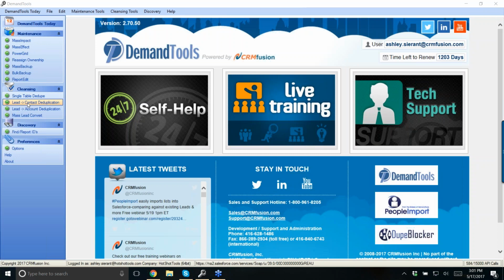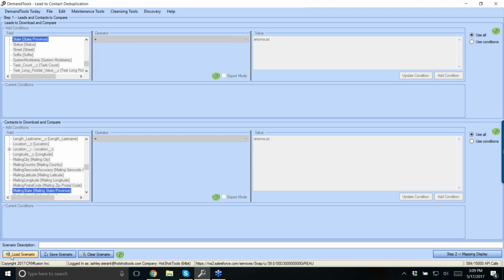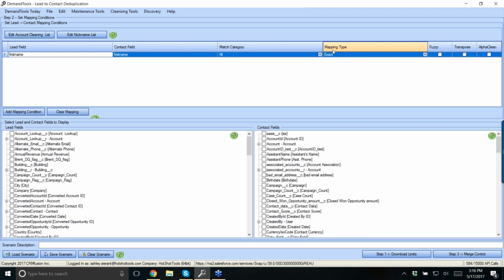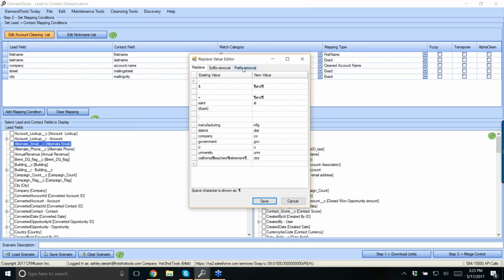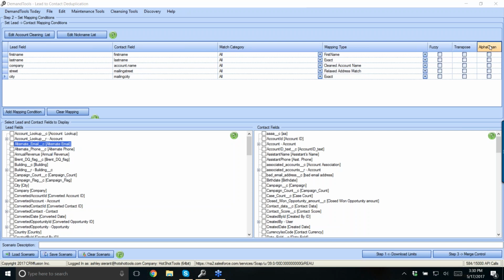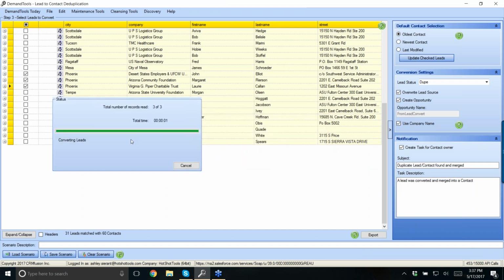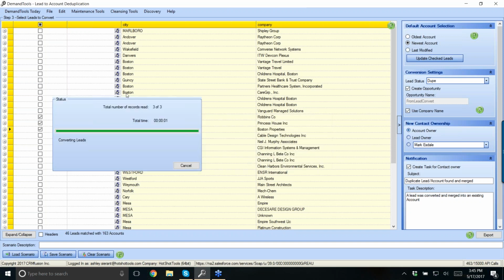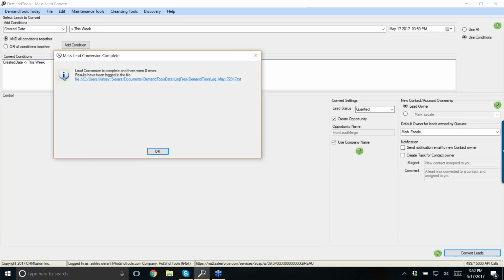Public Training - DemandTools Lead Convert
This class covers the Lead to Contact, Lead to Account and Mass Lead Convert modules in DemandTools.
Topics Covered:
- best practices
- matching and mapping types for Lead to Contact and Lead to Account modules
- querying leads for mass conversion (no matching to existing records)
- convert settings
**A working knowledge of Single Table Dedupe basics is highly recommended.

**all public training recordings are unedited**